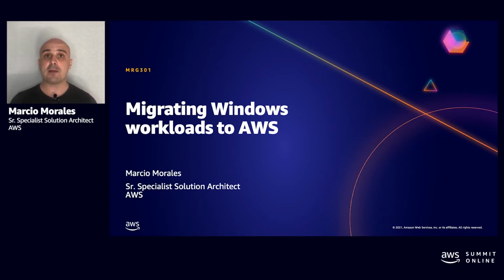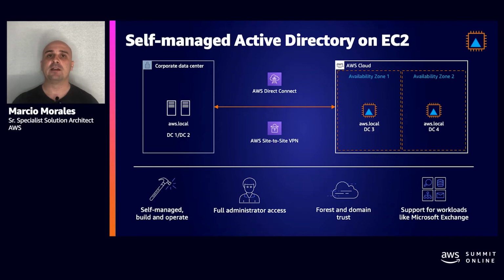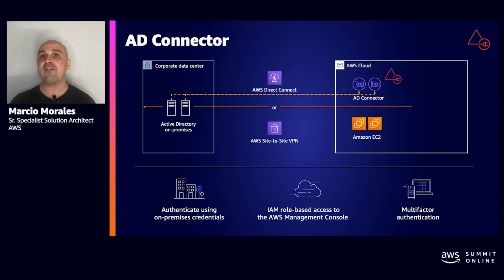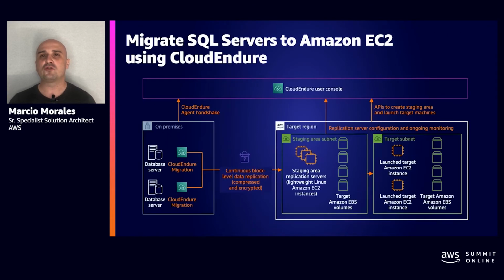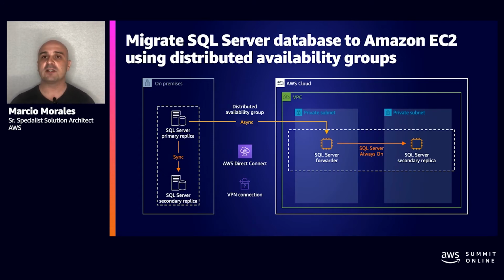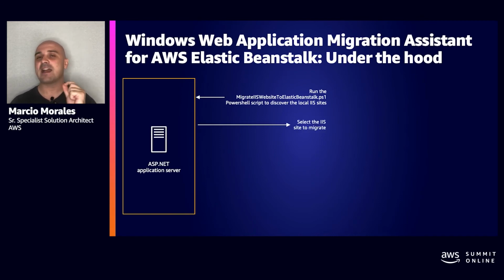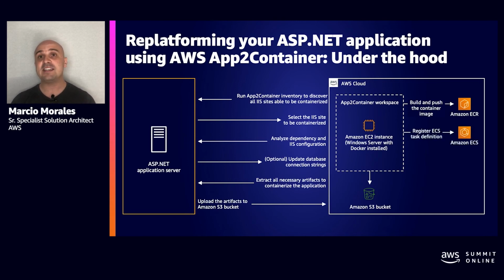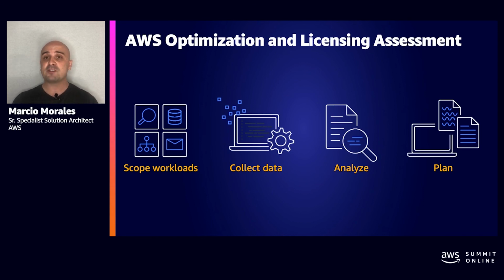AWS AMER Summit May 2021 | Migrating Windows workloads to AWS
In this session, you are introduced to the holistic journey of migrating your Windows workloads to AWS. We walk through common migration patterns for Windows workloads, including migrating Microsoft Active Directory, SQL Server, and .NET. Then, we dive deep into proven services and tools to help you lift and shift, replatform, or even modernize your Windows workloads to simplify and accelerate your migration journey. Finally, we explore how you can speed migration with AWS’s unmatched expertise through programs such as the Migration Acceleration Program (MAP) for Windows, the Optimization and Licensing Assessment (OLA), and the End-of-Support Migration Program (EMP).